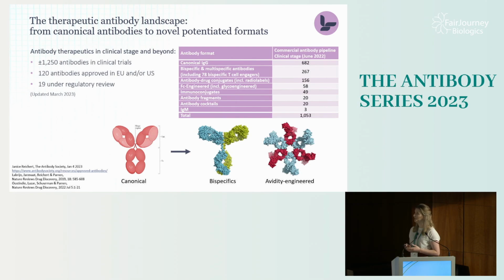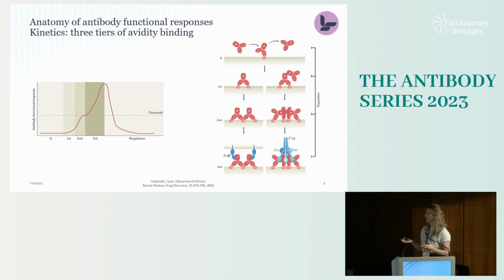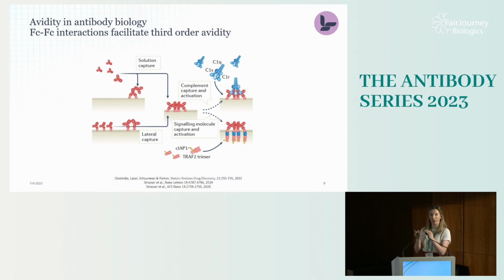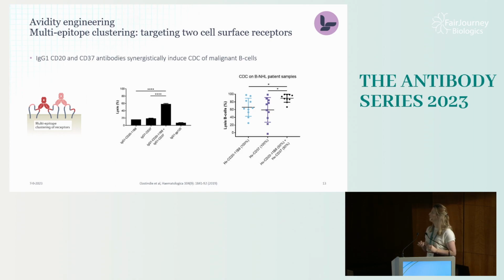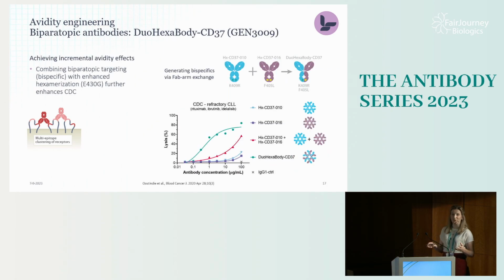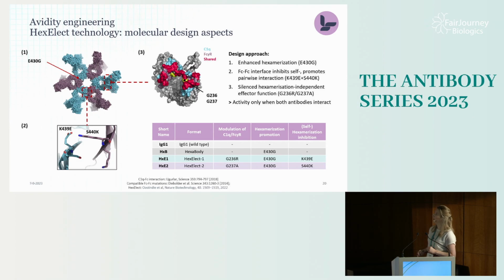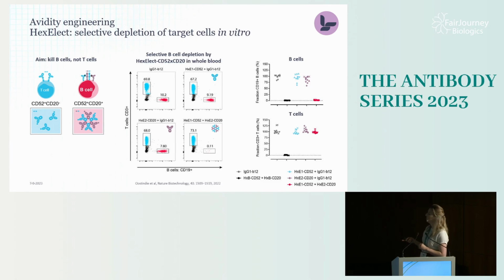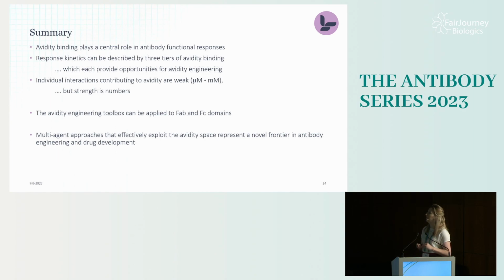Simone Oostindie l The Antibody Series